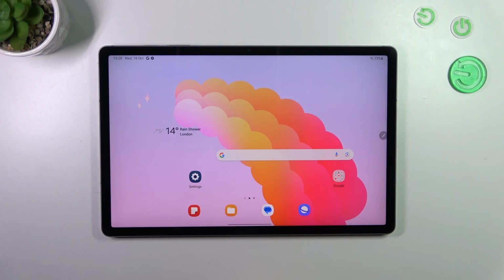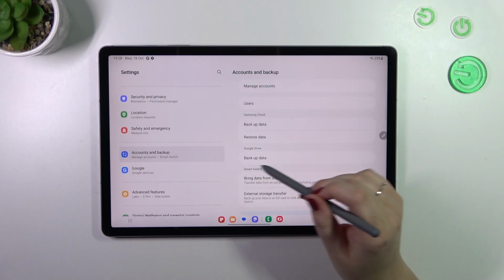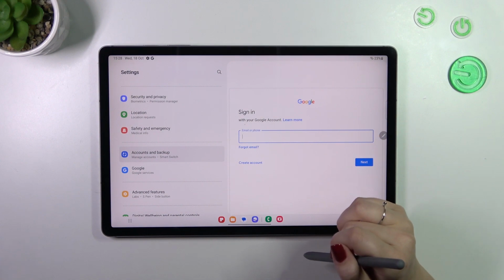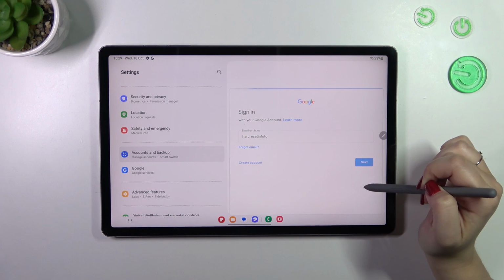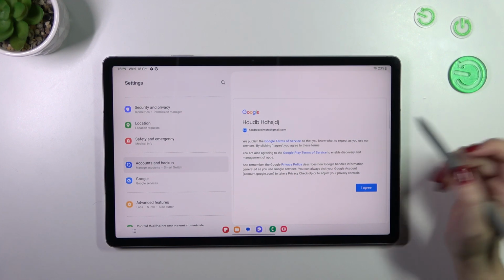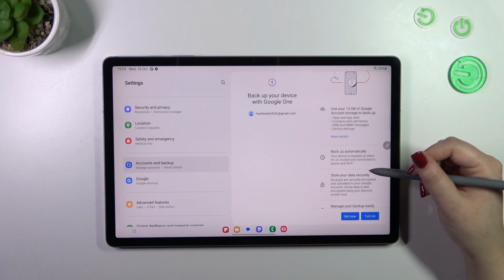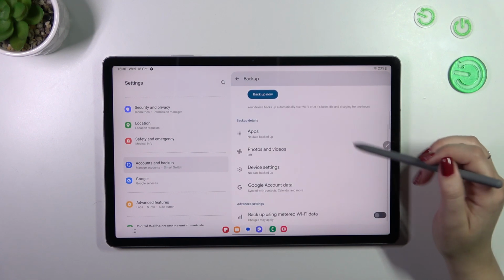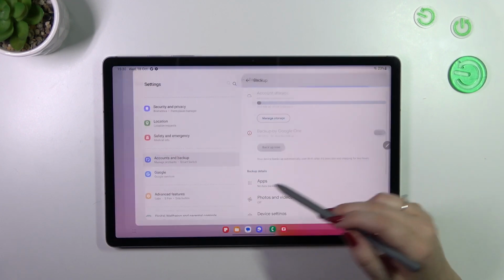How to Enable Google Backup on SAMSUNG Galaxy Tab S9 FE+?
Safeguard your data with this tutorial on how to enable Google Backup on your SAMSUNG Galaxy Tab S9 FE+. Learn to keep your important information secure and easily restorable.

How to Run Google Backup on SAMSUNG Galaxy Tab S9 FE+?
How to Activate Google Backup on SAMSUNG Galaxy Tab S9 FE+?